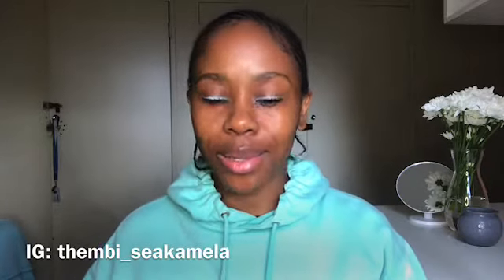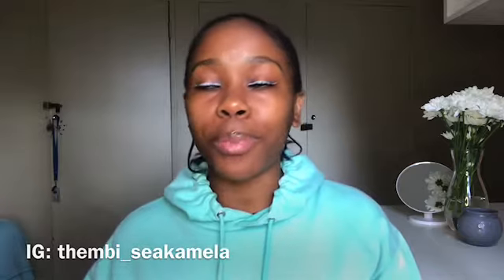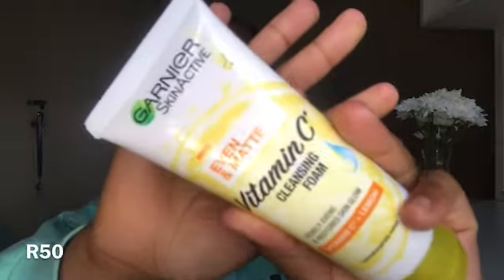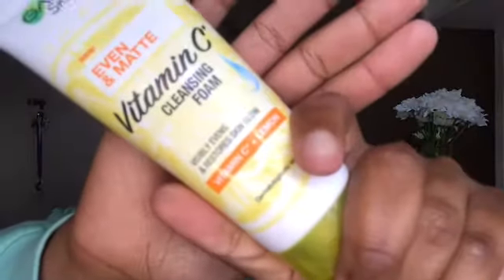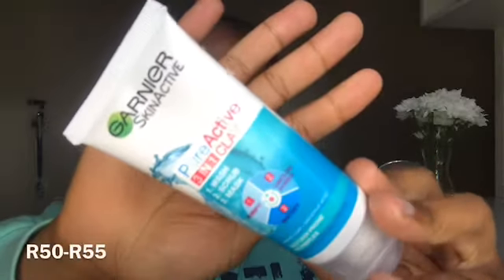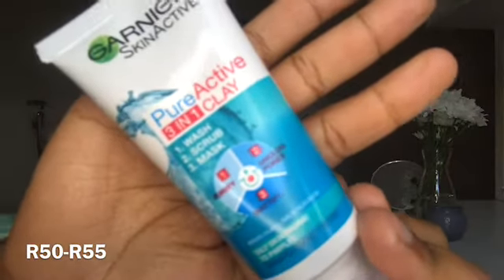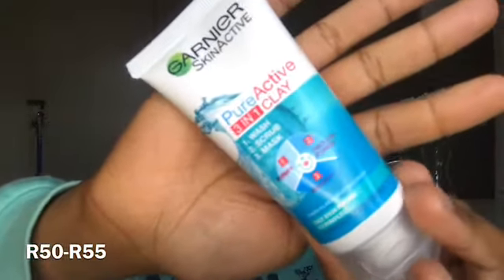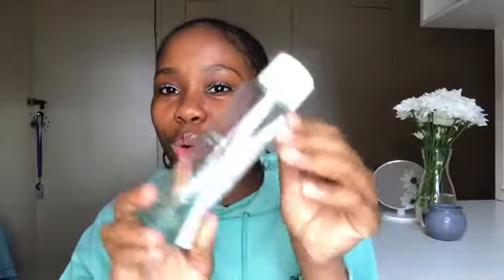HOW TO KEEP YOUR SKIN GLOWING IN WINTER|| winterskincarecollection.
Hey Sweets,

All this products can be found from the following:
Clicks: for Clicks skin care collection
PiknPay
Shoprite
Checkers